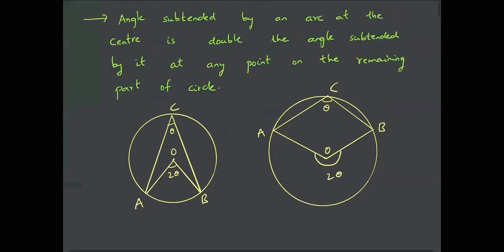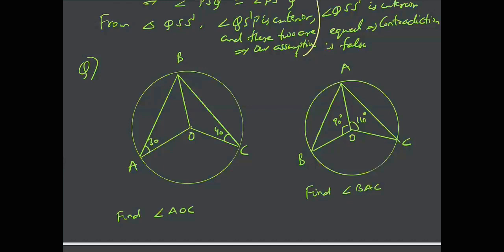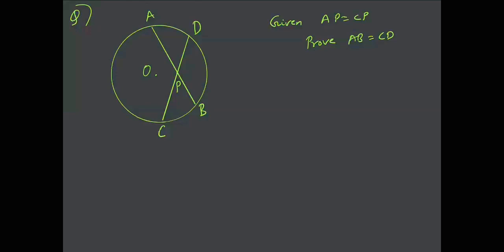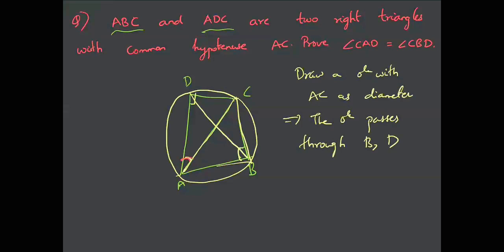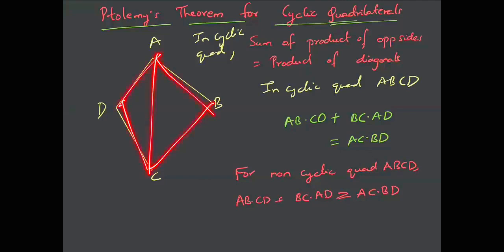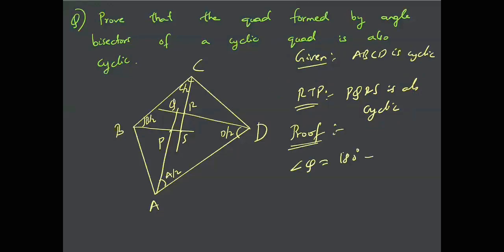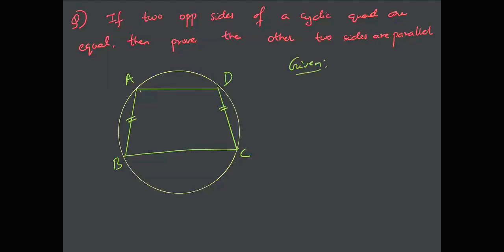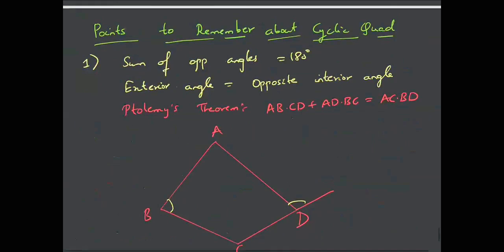Angles subtended by Chords , Cyclic Quadrilaterals and their properties - Geometry Session 13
In this video we have discussed the angles subtended by chords in a circle . Angle at the centre is double the angle at the circumference. Angles in same segment are equal. We have studied what are cyclic Quadrilaterals and their properties. Sum of opposite angles is 180. Ptolemy’s Theorem : The sum of product of opposite sides in a cyclic quadrilateral is equal to product of diagonals. Exterior angle of a cyclic Quadrilateral is equal to opposite interior angle. Cyclic parallelogram is a rectangle. A trapezium is cyclic iff it is isosceles.